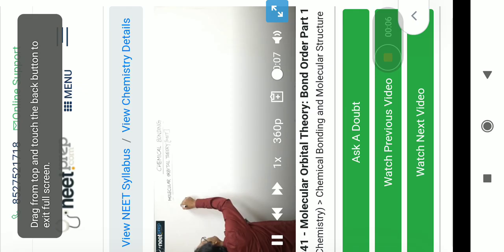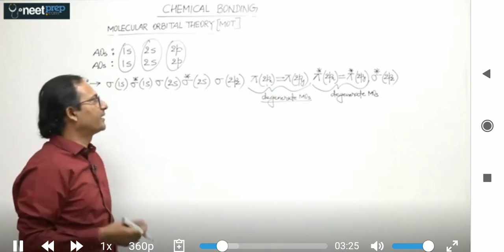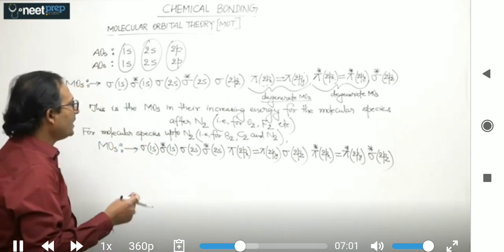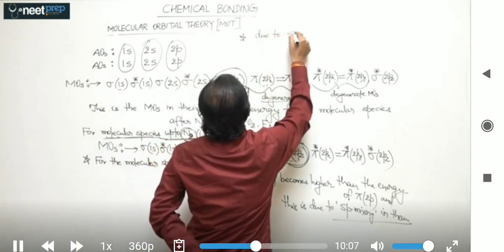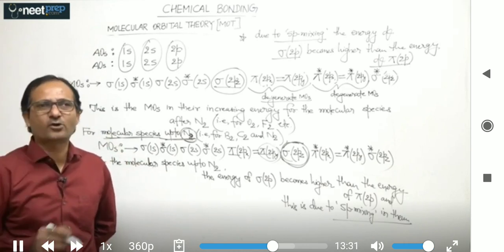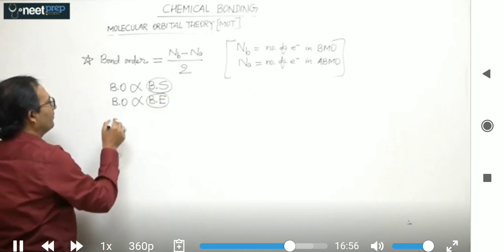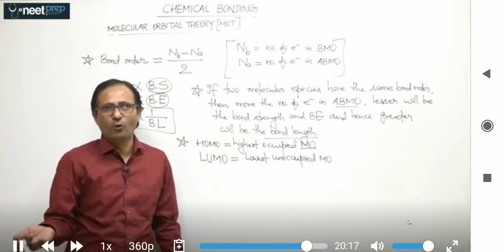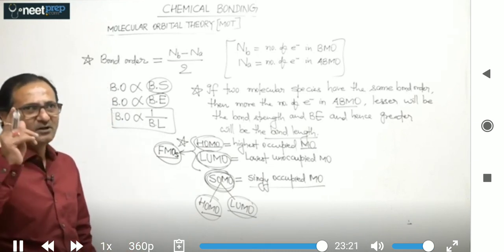September 15, 2020